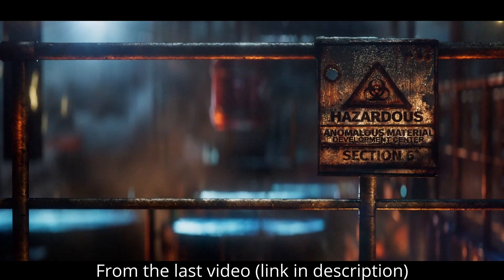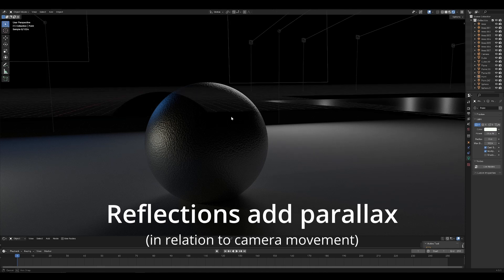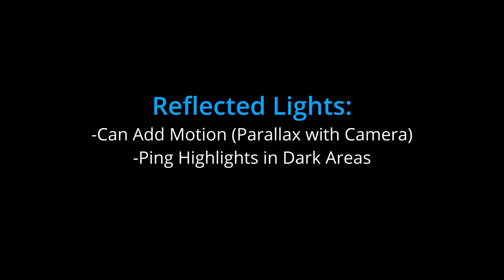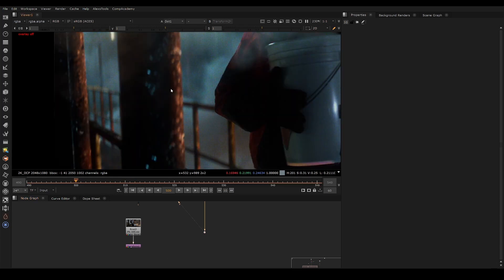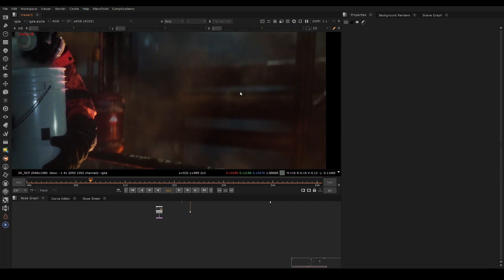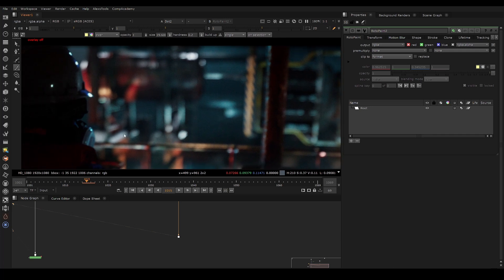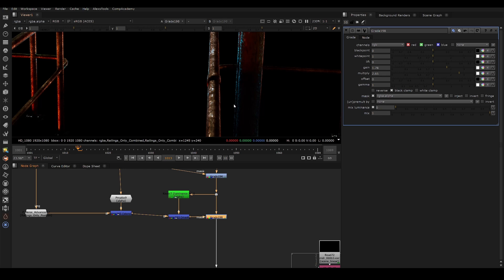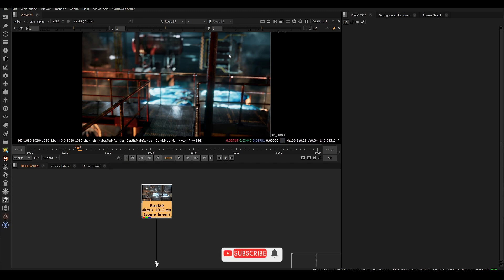The BLUEPRINT for Cinematic Light (VFX)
This video goes into detail on a few methods to achieve back light, as well as some implications about reflections and light and materials in general.

This is really useful for visual effects artists / compositors / lighting artists, especially for more complex art direction.  Whether you're using Blender, Nuke, or Unreal Engine - or even filming your own shots - these art principles apply to all of the above.

If you missed the last video to see the FULL cg sequence with virtual production using Blender, Nuke, and Lightcraft Jetset, check out this video:

If you're a VFX artist, aspiring compositor, or a beginner - who wants to make your shots look professional, Nuke compositing is an essential skillset.

We've build the most comprehensive VFX Compositing course with over 4,000 students enrolled, taught by industry professionals - check it out here:

Looking for more creative advanced look-dev content like this?  NK606 and The Blender Workshop both include a ton of lessons similar to the one in this video:

00:00 Introduction

00:13 Explaining Back Light for VFX & Filmmaking

03:33 CG Compositing (Detailing Edges)

07:18 Matching Lighting to Real Footage

07:58 Studying Small Reflections

09:14 Using Position Data in Nuke to make Noise

10:36 Re-lighting with Normals in Nuke